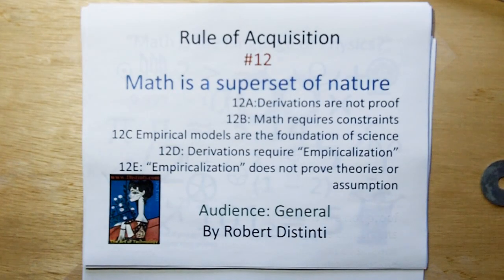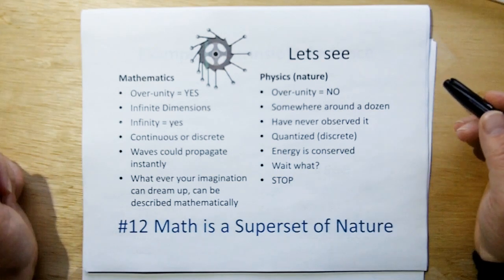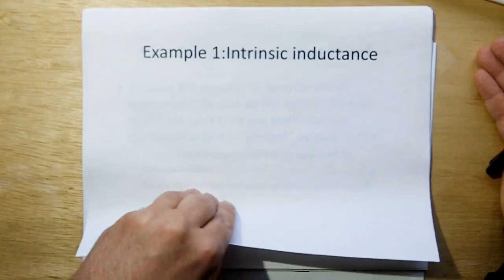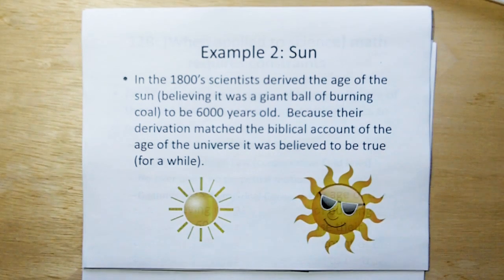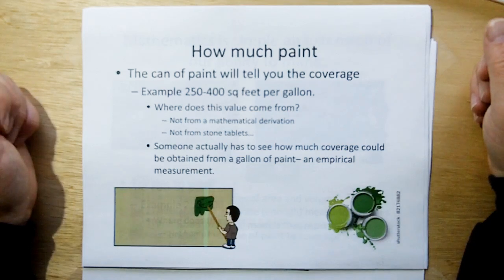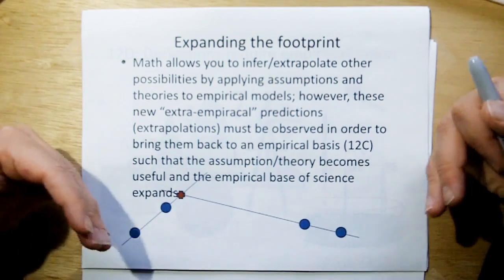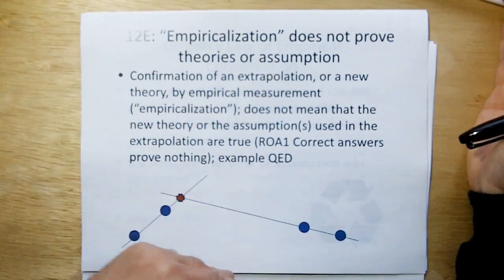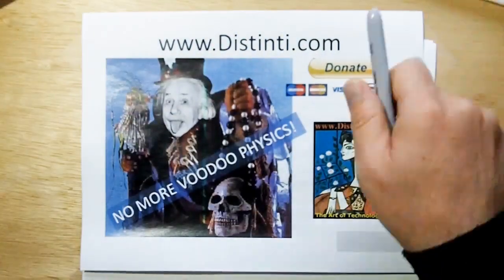ROA12: Math is a superset of nature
Distinti dispels the mythology and misconception that has arisen about one of mankind's better inventions